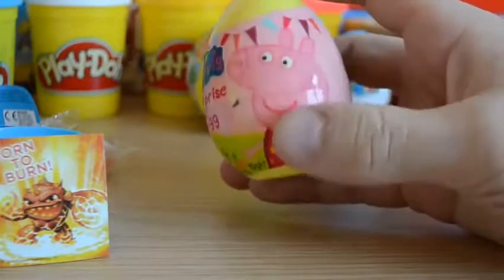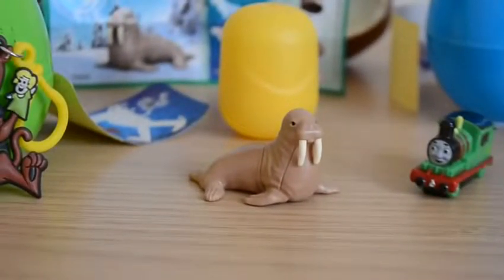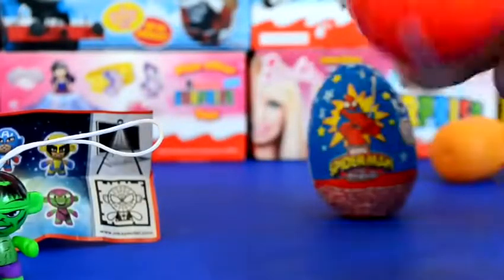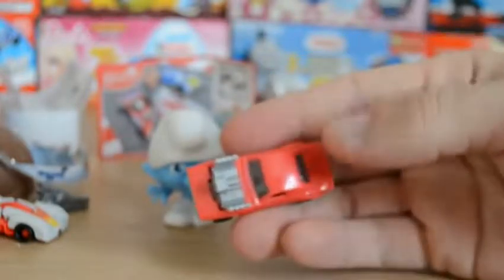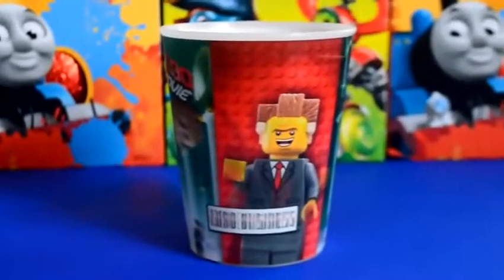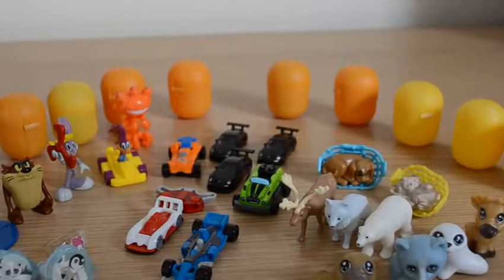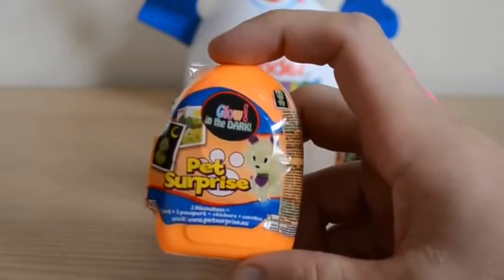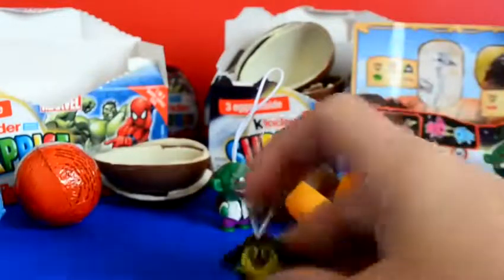Peppa Pig - Play Doh Kinder, Surprise Eggs Toys! Play Doh Surprise Eggs P2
This is video: "Peppa Pig - Play Doh Kinder, Surprise Eggs Toys! Play Doh Surprise Eggs P2"